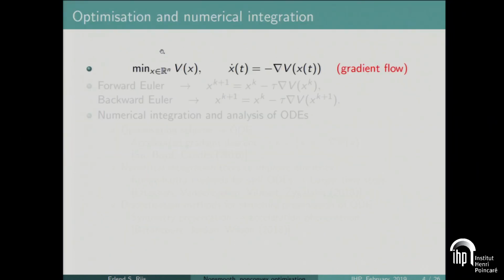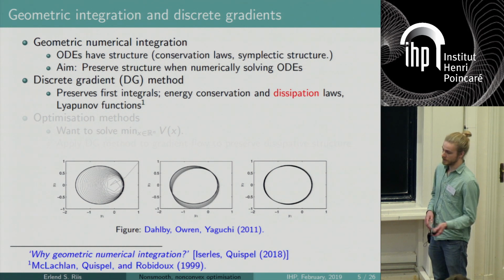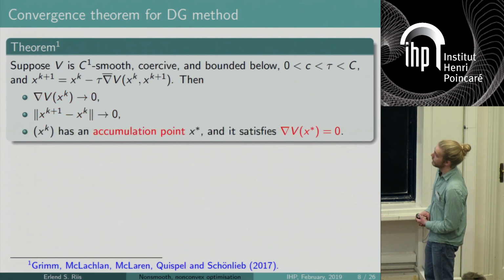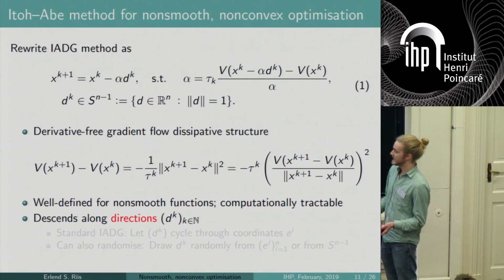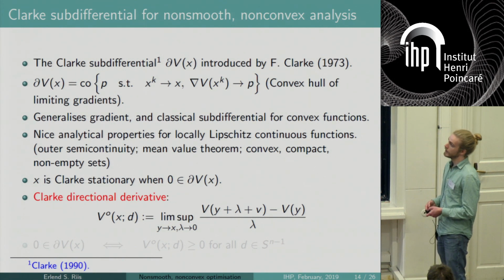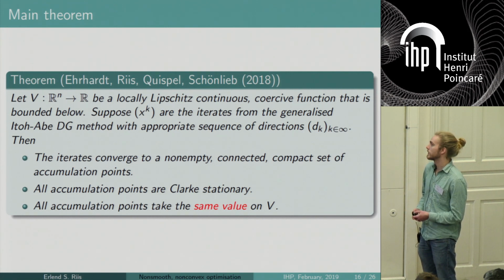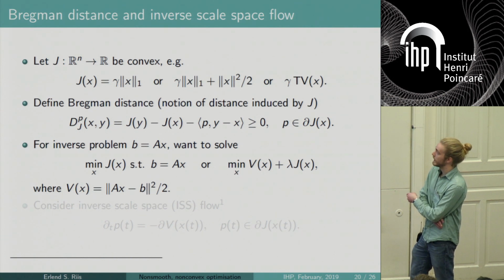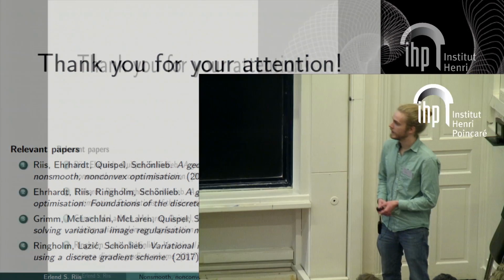A geometric integration approach to non-smooth (...) - Schoenlieb/Riis - Workshop 1 - CEB T1 2019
Schoenlieb/Riis (University of Cambridge)  / 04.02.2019

A geometric integration approach to non-smooth and non-convex optimisation

The optimisation of nonsmooth, nonconvex functions without access to gradients is a particularly challenging problem that is frequently encountered, for example in model parameter optimisation problems. Bilevel optimisation of parameters is a standard setting in areas such as variational regularisation problems and supervised machine learning. We present efficient and robust derivative-free methods called randomised Itoh--Abe methods. These are generalisations of the Itoh--Abe discrete gradient method, a well-known scheme from geometric integration, which has previously only been considered in the smooth setting. We demonstrate that the method and its favourable energy dissipation properties are well-defined in the nonsmooth setting. Furthermore, we prove that whenever the objective function is locally Lipschitz continuous, the iterates almost surely converge to a connected set of Clarke stationary points. We present an implementation of the methods, and apply it to various test problems. The numerical results indicate that the randomised Itoh--Abe methods are superior to state-of-the-art derivative-free optimisation methods in solving nonsmooth problems while remaining competitive in terms of efficiency. If time allows we will also give some results in the smooth setting where we could derive convergence rates. This is joint work with Erlend Riis, Matthias Ehrhardt, Torbjørn Ringholm and Reinout Quispel.

Langue : Anglais; Date : 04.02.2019; Conférencier : Schoenlieb/Riis, Carola/Erlend; Évenement : Workshop 1 - CEB T1 2019; Lieu : IHP; Mots Clés : non-smooth and non-convex optimisation, Itoh-Abe method